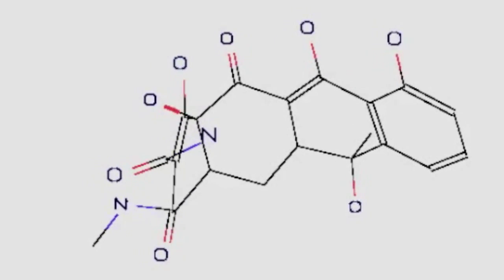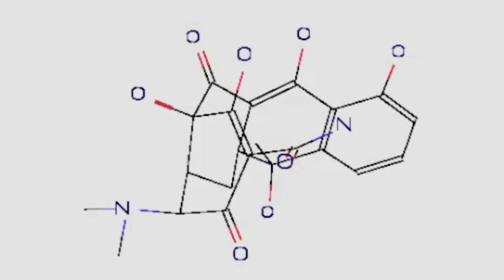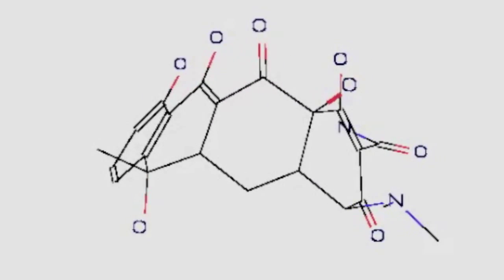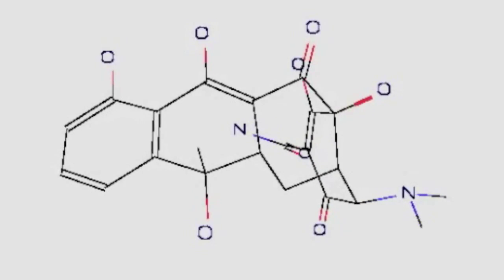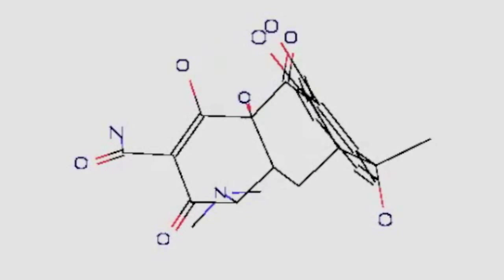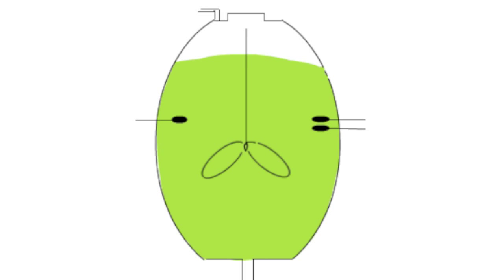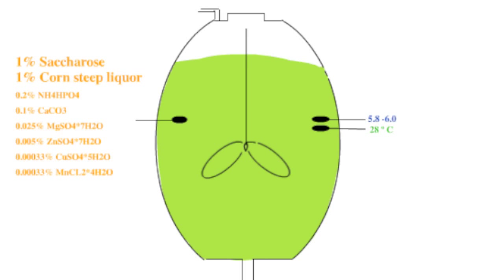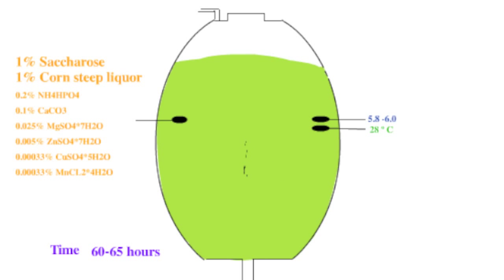Biosynthesis of tetracycline